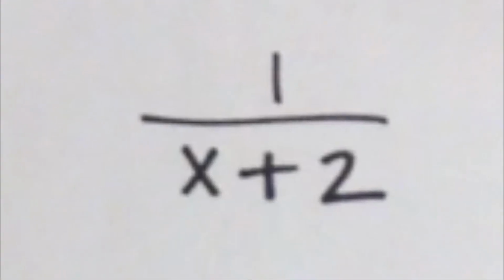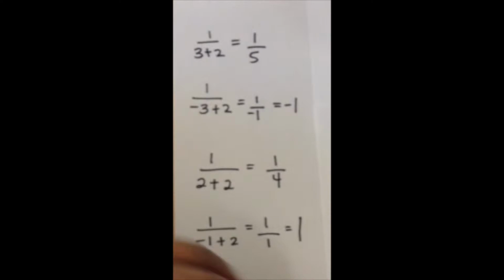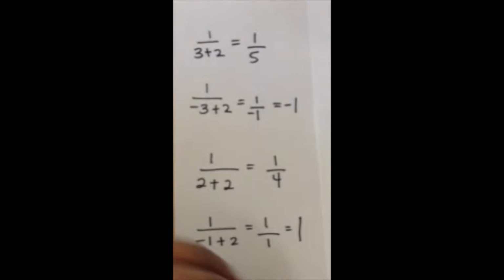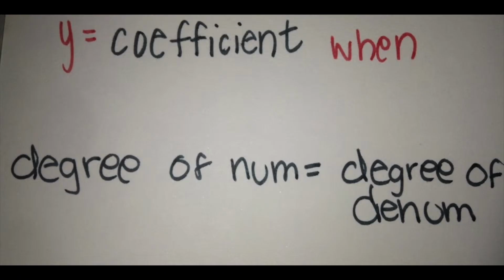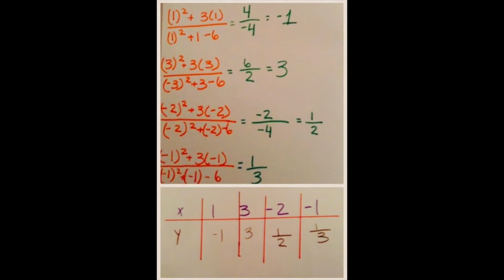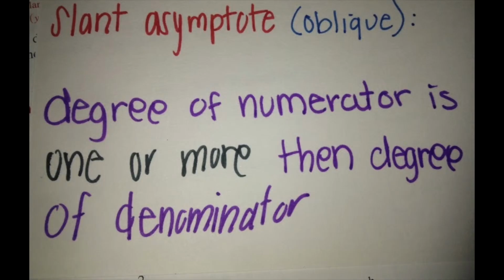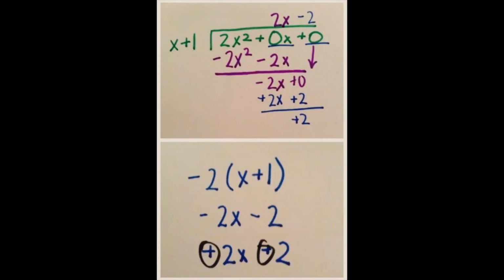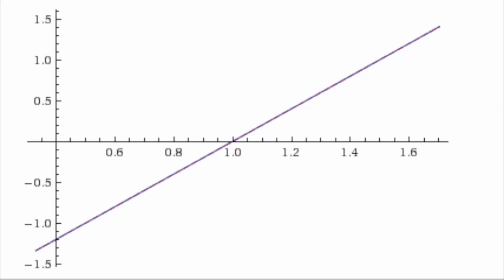2 7 Slant Asymptotes